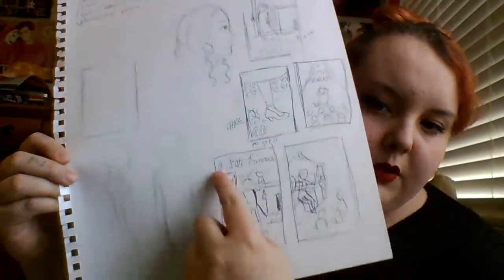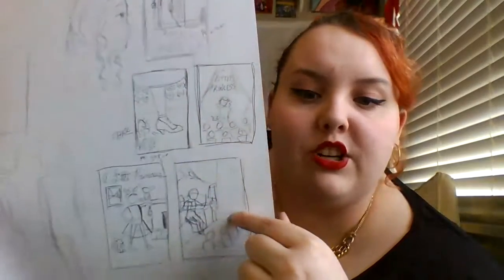Oral Expressions: Career Speech - Interview with Creative Actions Network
I only caught myself saying "so" six times.